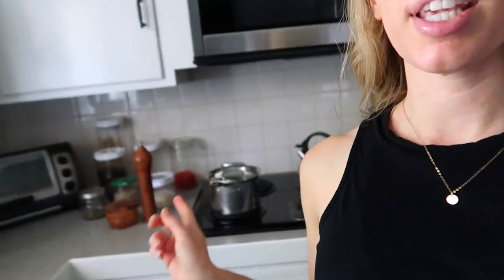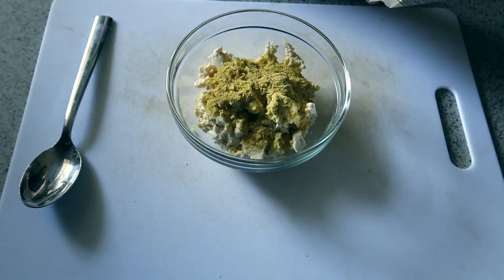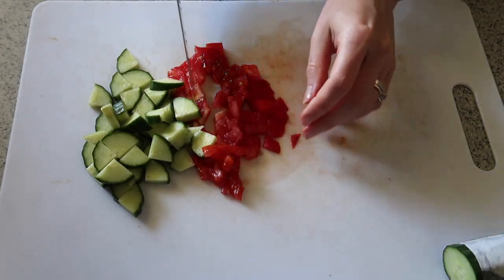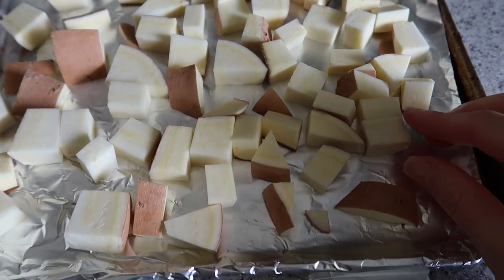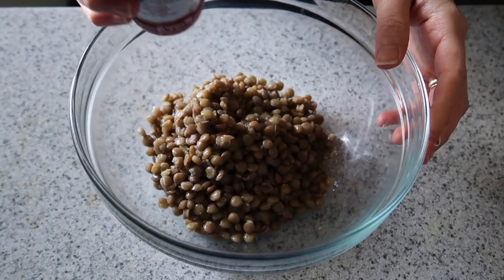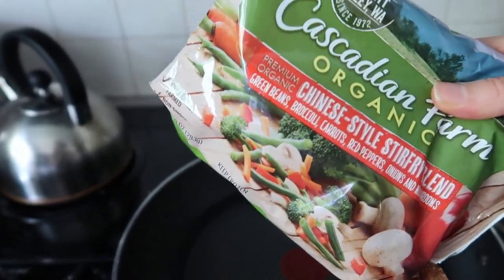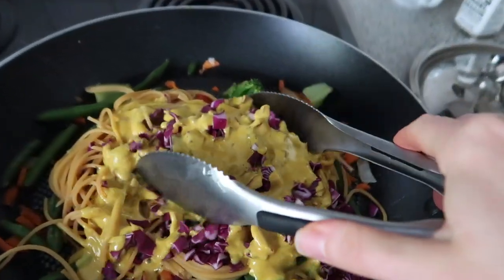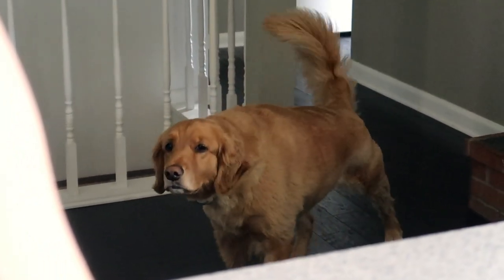HEALTHY WORK LUNCH IDEAS | Meal Prep Lunch Recipes for Work or School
Healthy work lunch ideas that are meal prep recipes for work or school. These easy vegan lunches are full of protein and fiber to keep you full and focused throughout the work or school day!
CLICK *SHOW MORE* TO VIEW DESCRIPTION

MY MUST-HAVES AND FAVORITES FOR A PLANT BASED LIFE:

I’m Jordan, and I’m a lover of all things holistic health and wellness.

I upload weekly lifestyle videos about:

Eating healthy, unprocessed, plant based food

Meal planning, prepping, cooking and recipes

and life as a graduate college student to become a Nurse Practitioner!

MUSIC